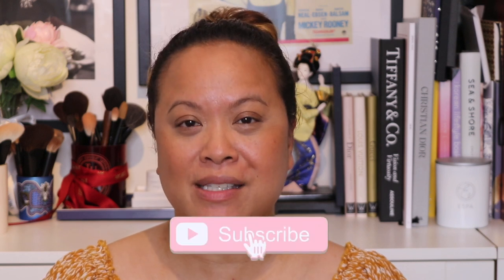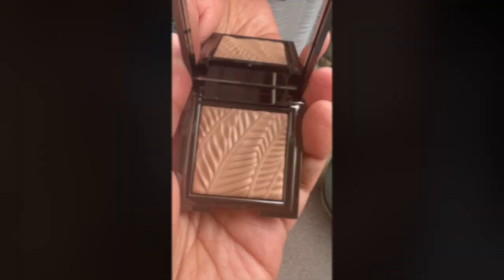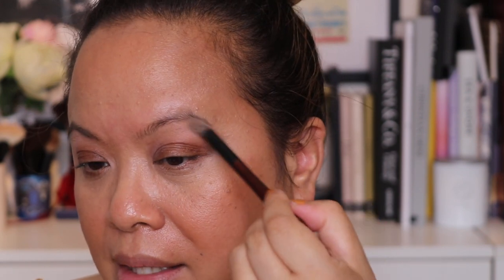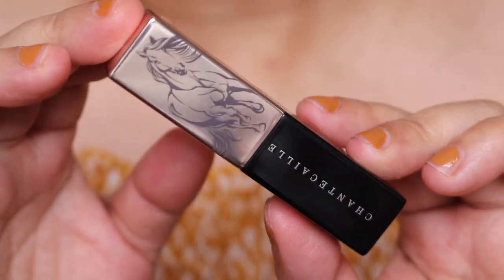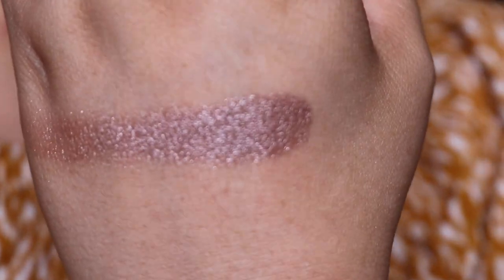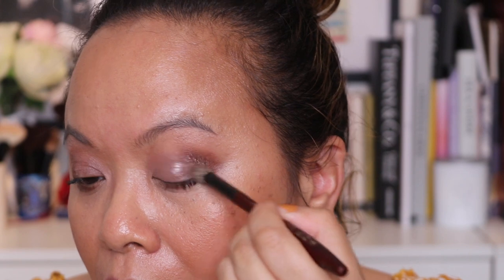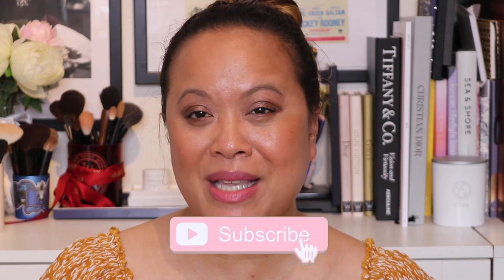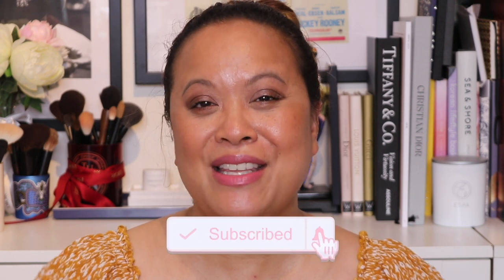Chantecaille Wild Mustang Collection Fall 2023 - Full Collection - Try On and Review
I picked up the whole collection as the colours really spoke to me. I hope you enjoy the looks I created and my thoughts on this collection!

Available exclusively on the Chantecaille website.

Luminescent Eye Shade - Wild Mustang Collection
Matte Eye Shade - Wild Mustang Collection
Lip Veil - Wild Mustang Collection

About me:❤️️❤️️❤️️
I'm a beauty vlogger and freelance makeup artist.

Beauty @amrasbeautyblog
Professional Makeup @amramua

Timestamps -

0:00 Intro
0:21 WILD MUSTANG COLLECTION
0:56 LAUREL & WILD BEGONIA
1:10 PALOMINO & BAY
1:20 PINTO & ROAN
2:35 PALOMINO
2:49 HAND SWATCH
3:07 BAY
3:24 HAND SWATCH
3:52 EYE SWATCH
8:21 LAUREL
8:38 LIP SWATCH
9:41 STILLS
9:55 PINTO
10:21 HAND SWATCH
10:59 EYE SWATCH
11:52 ROAN
12:23 HAND SWATCH
12:42 EYE SWATCH
13:39 WILD BEGONIA
13:58 HAND SWATCH
14:14 LIP SWATCH
15:07 STILLS
15:21 Overall Thoughts